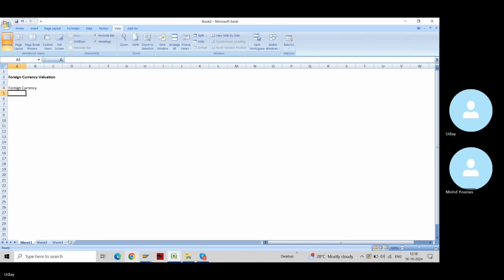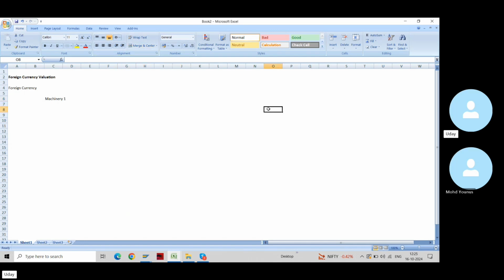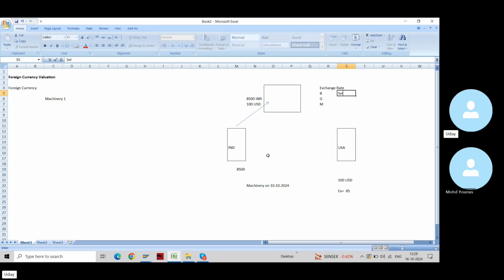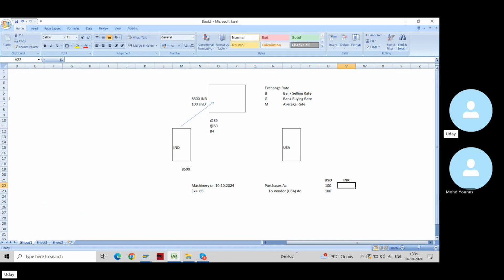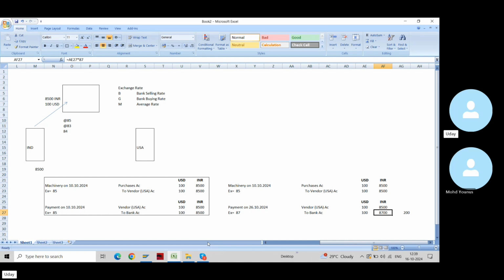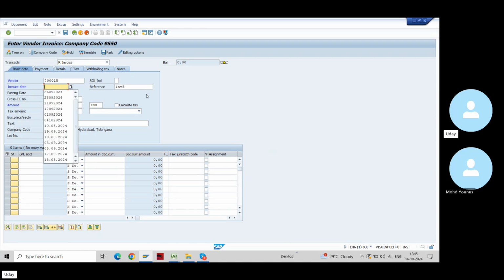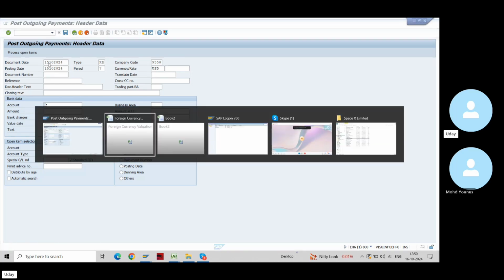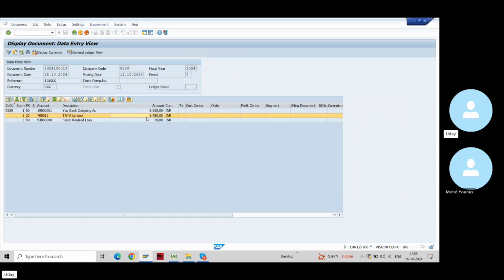Foreign Currency Valuation in SAP | Foreign currency transactions | Part 1 | SAP ECC & Hana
SAP FI Foreign currency valuation